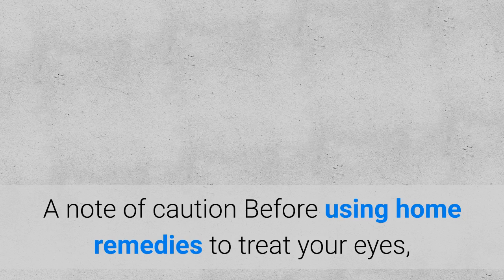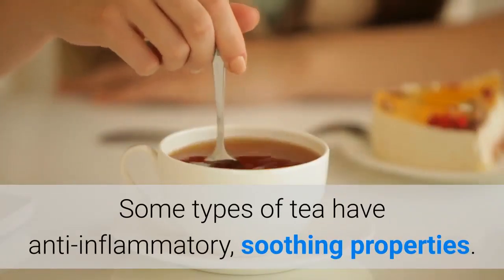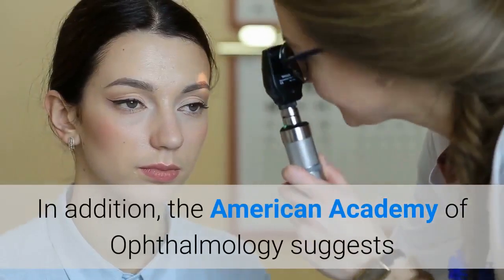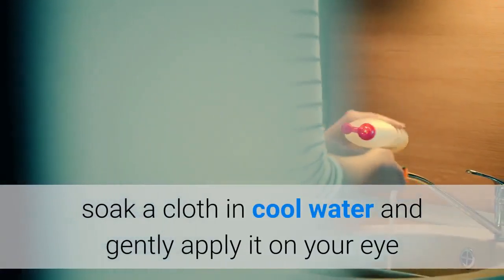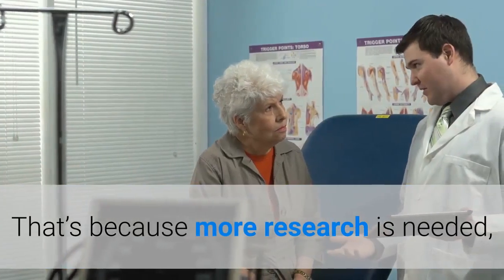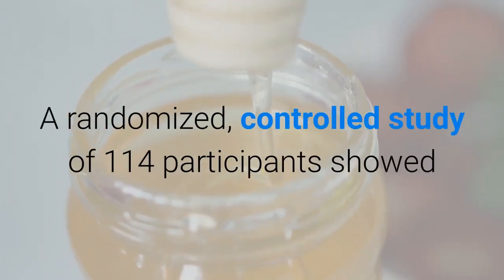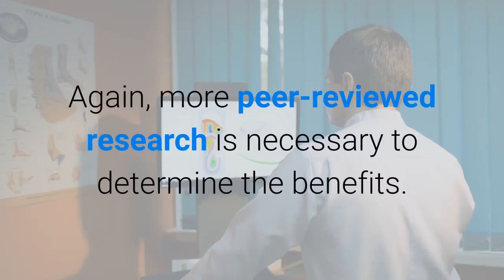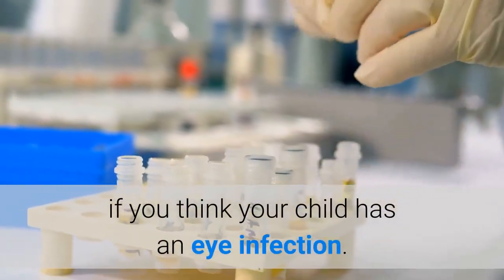6 Home Remedies for Eye Infections: Do They Work? | home remedy for pink eye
6 Home Remedies for Eye Infections: Do They Work? | home remedy for pink eye

"Eye infections can be uncomfortable and even painful. Certain conditions, if left untreated, can become serious.

There are a number of ways your eyes can become infected or irritated. Some common eye conditions include:

pink eye, also known as conjunctivitis
dry eye, which occurs when your tear ducts can’t lubricate the eye properly
blepharitis, a condition that involves the eyelid becoming inflamed and crusted.
styes
keratitis, an infection of the cornea
Fortunately, there are several effective home remedies for eye infections that can help you soothe the symptoms. While these home remedies can help treat eye infections, it’s always best to call your doctor before trying any at-home treatments."